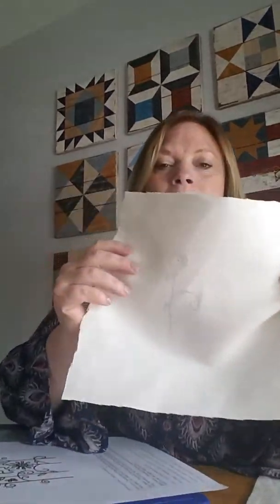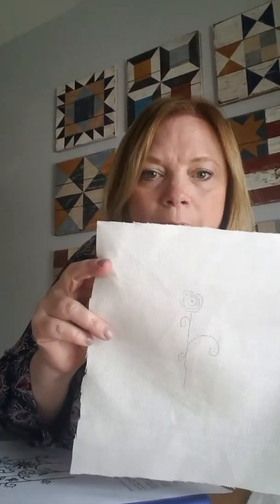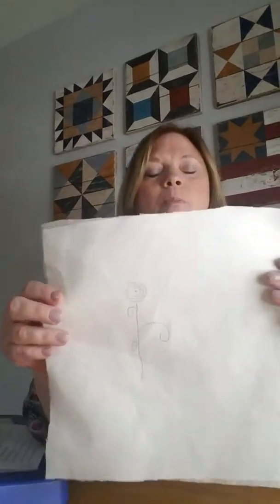Tweetle Dee Embroidery 101 - How to Prep an Embroidery Pattern for Stitching(3)